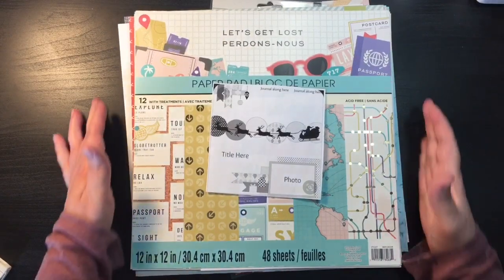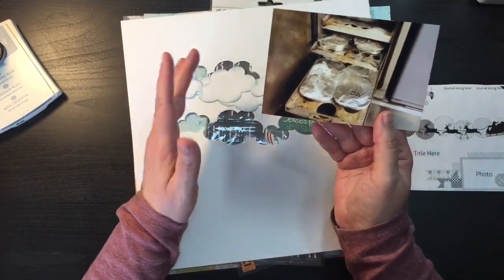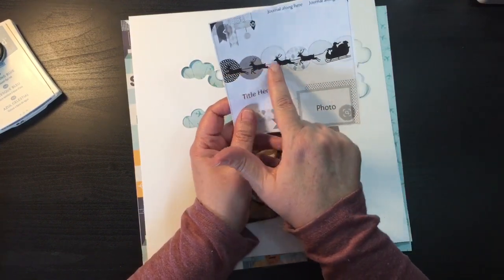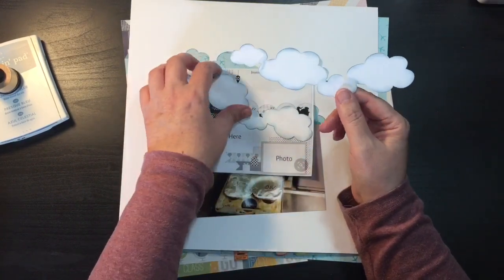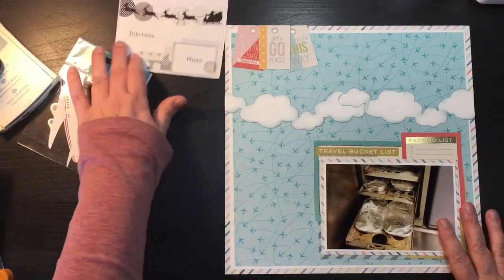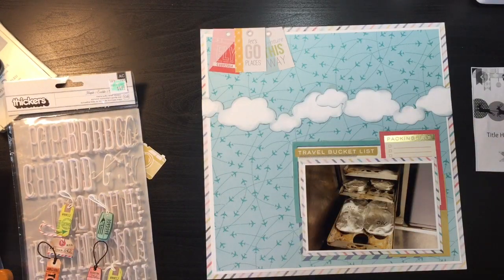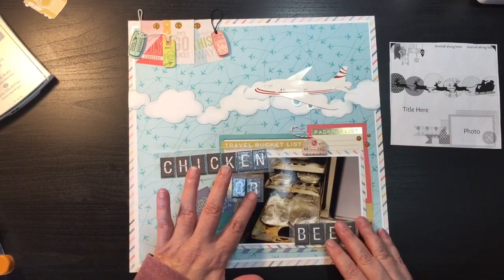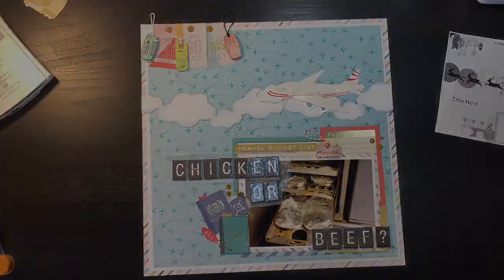30 Days of Sketches//Process Video #30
Every day during the month of March, 2021 Christy with Christy’s Beautiful Life will be posting a sketch on her Facebook group.  Join us as we play along with her sketches.
Facebook Group: 30 days of sketches with christy's beautiful life - Search Results | Facebook